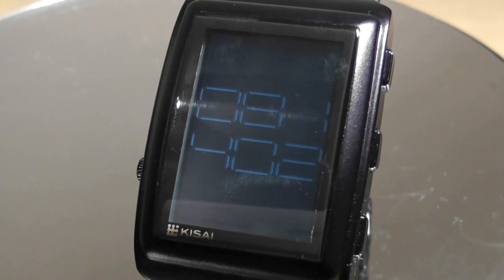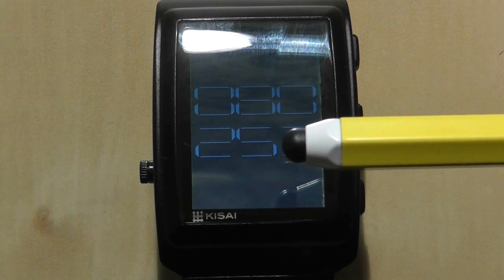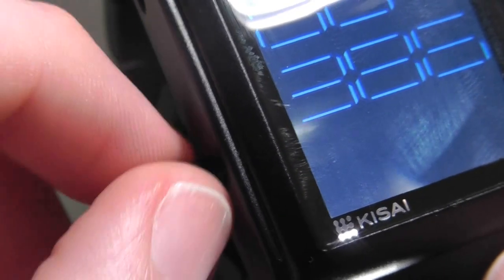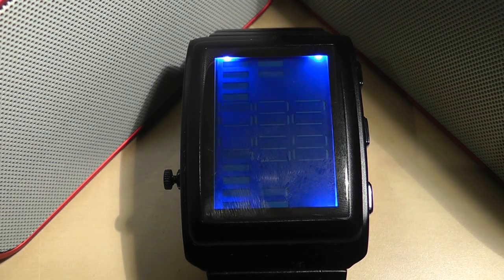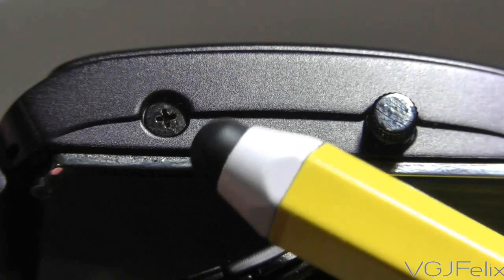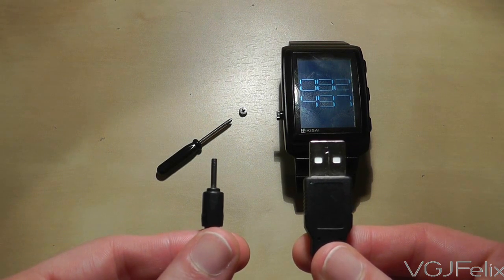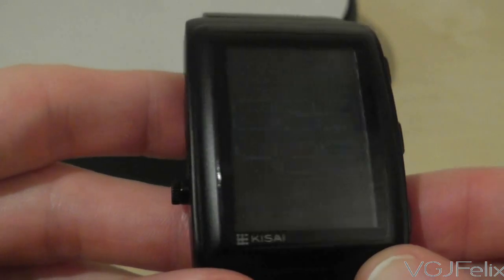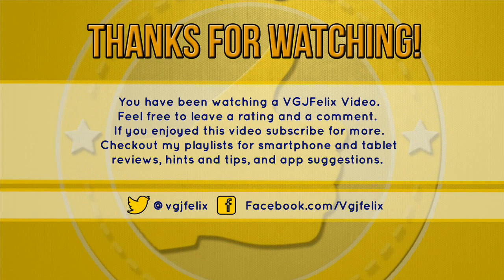Tokyo Flash KISAI OTO Watch Review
Now it's time... for something completely different.

Smart devices have combined many elements of the trendy modern man or, indeed woman. Phones, cameras, calculators, personal organises and of courses, watches, have all been augmented into one device. So wristwatches these days need to do something different, something unique, and, in this case, something cool to appeal to the gadget keen and trendy consumer.

Tokyo Flash is Japanese watch making firm that's looking to do just that and reinvent the way we read time with a wide range of stylised watches.

This is the Kisai OTO and the immediate thing you'll notice is the unique way the digits are organised.

The two digits in the top left denote hours, the two digits in the bottom left denote minutes and the two digits that straddle the right side of the watch are seconds. So the time is 8:25.

The calendar setting works in a similar fashion too. Month in the top left, date in the bottom left and year along the right side.

It does look peculiar but you get used to very quickly. This watch has an always-on LCD display but also has a funky backlight feature in dark surroundings. This light is available in four different flavours, those being amber, blue, green or red.

But this next feature is what sets OTO apart from anything else. Open up the sensor screw and fire up some tunes.

This watch has a built in equaliser and reacts to loud sounds so this badboy is ideal for impressing your peers while out on the town.

And there you have the Kisai OTO watch in a nut shell. Very well built, cool looking and trendy, but practical? Errrrr no.

First of all it's heavy and big. Not necessarily uncomfortably so but you can feel the weight on your wrist and it's thicker than most smartphones.

Secondly, it's power hungry. It will last a month or just seven hours if you have the equalizer mode going at full throttle. And to charge the watch you have to take this tiny screw off which can very easily be lost and use what looks to be a proprietary USB charging cable. So, you only have one charging source and it will be expensive to replace if you lose it.

But most criminal of all is the primary function of telling the time. This is how the watch looks in standard lighting. If you tilt the watch to any degree the digits quickly disappear and thus, I can't actually tell the time. Viewing angles are appalling and you have to look directly at the watch rather than being able to quickly glance at it which it what you should be able to do with a watch.

And, as you can see, turning on the backlight does make the digits more vibrant but doesn't improve the viewing angles.

So the Kisai OTO can turn sound into light. But it can't turn light into time that you can see.

At the time of making this video, this watch costs £95. Wow.

When it comes to crazy watches, this is just the tip of the iceberg